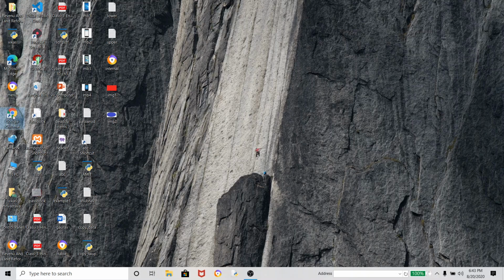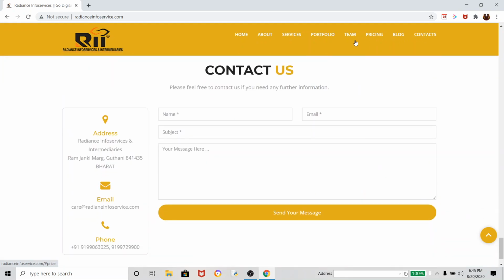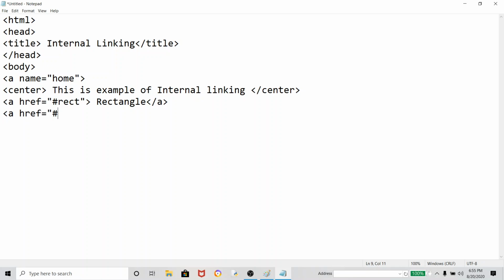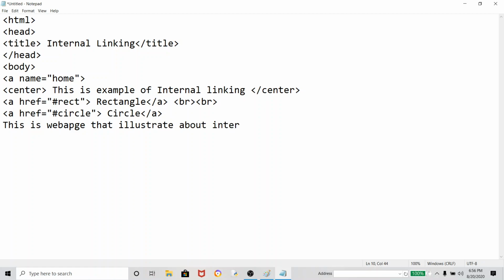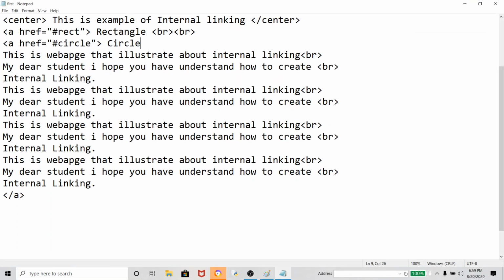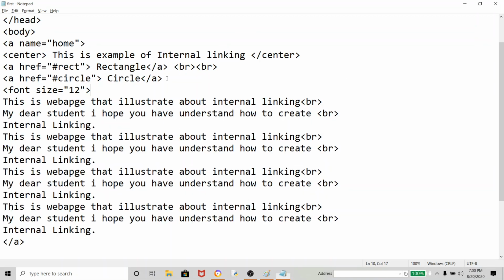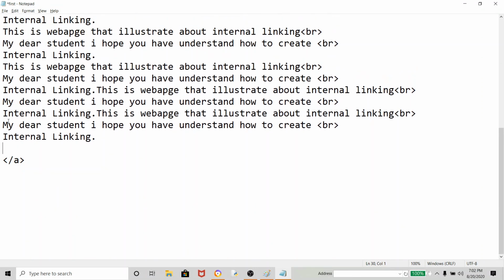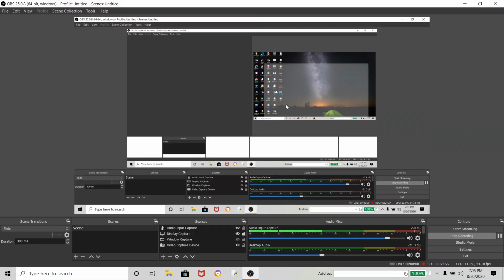Linking In Html (Uses of Anchor Tag) LN-3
Type of Linking
1) Internal Linking
2) External Linking